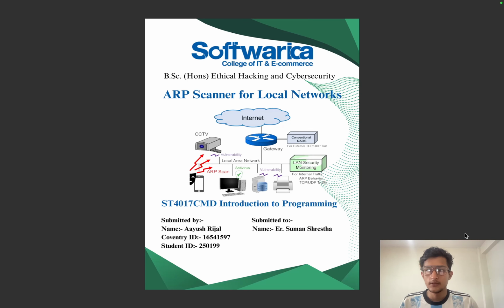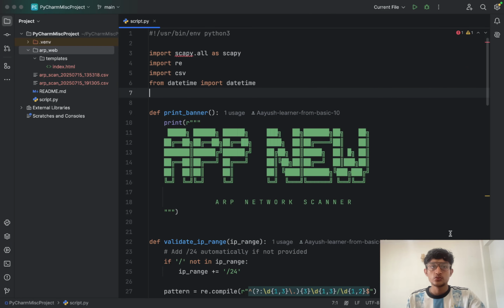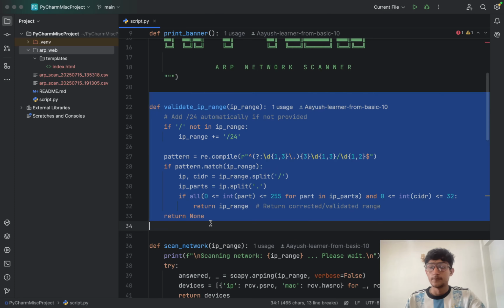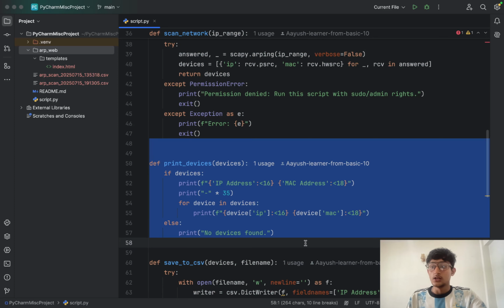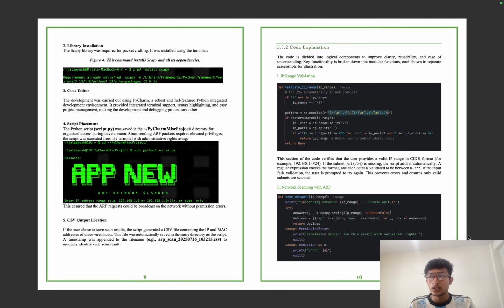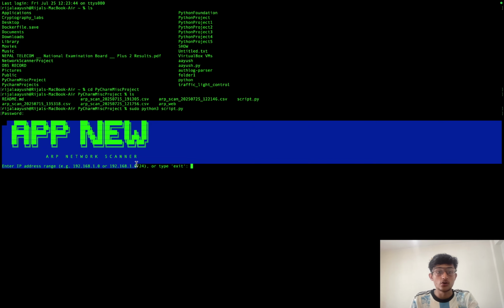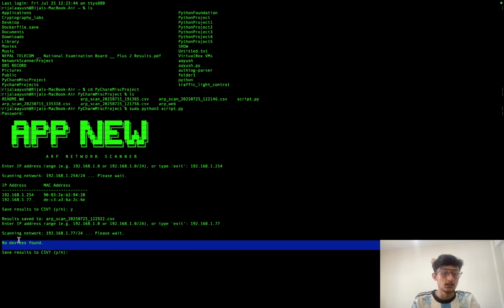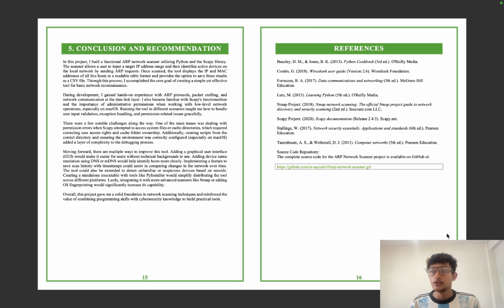How I Made a Simple ARP Scanner | Coursework | Python Project | Aayush Rijal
In this video, I walk you through the ARP Network Scanner I built using Python and the Scapy library. The tool scans a local network, sends ARP requests, and lists active devices with their IP and MAC addresses.

Whether you're a cybersecurity student, a Python beginner, or just curious about how network scanning works, this project is a great way to get hands-on experience with real-world tools.

What’s Covered:

How ARP works in networking
Python + Scapy basics
Writing the scanning script
Running the scanner in a local network
Key takeaways from the project

This is my github link (This is already in the project):-